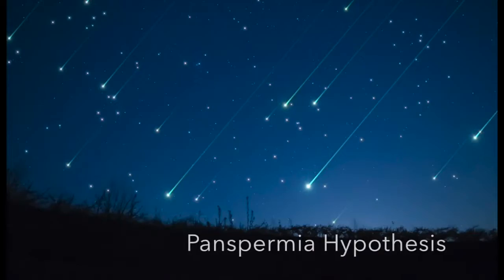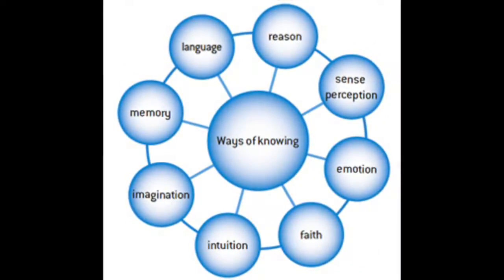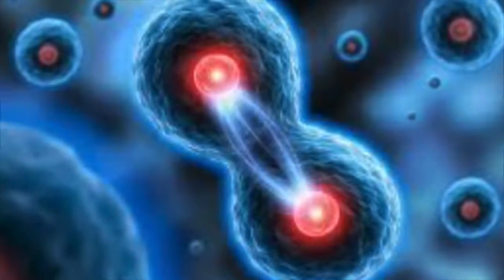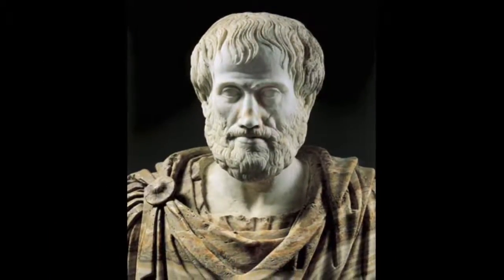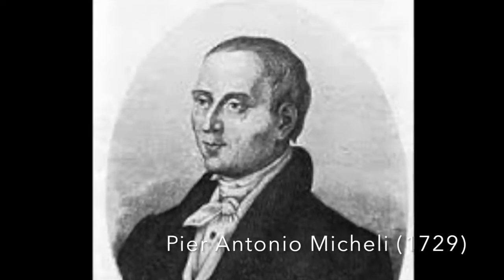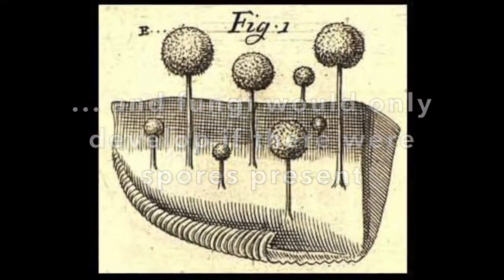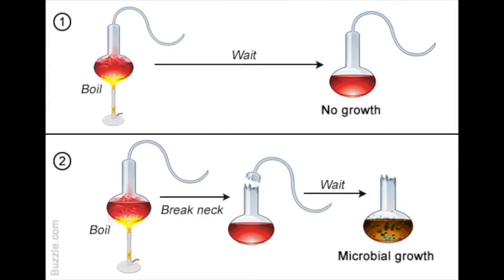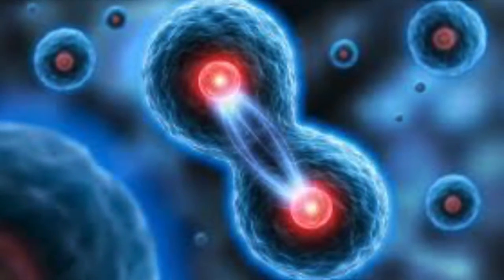1.5 Nature of Science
This Nature of Science video covers the following components from IB Biology lesson "1.5 Origin of Cells"

***Testing the general principles that underlie the natural world—the principle that cells only come from preexisting cells needs to be verified.

Understandings
***Cells can only be formed by division of pre-existing cells.

Applications
***Evidence from Pasteur’s experiments that spontaneous generation of cells and organisms does not now occur on Earth.

Theory of Knowledge
***Biology is the study of life, yet life is an emergent property. Under what circumstances is a systems approach productive in biology and under what circumstances is a reductionist approach more appropriate? How do scientists decide between competing approaches?